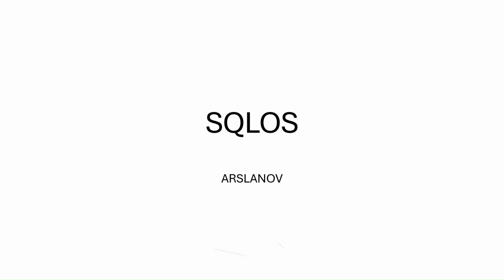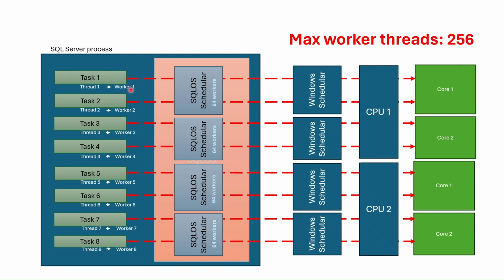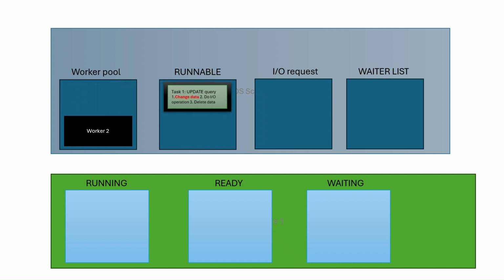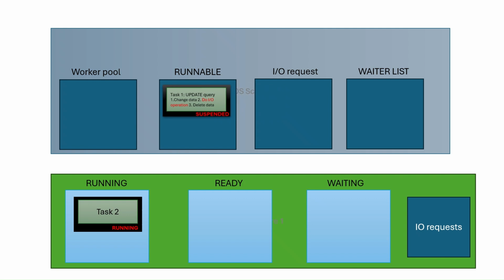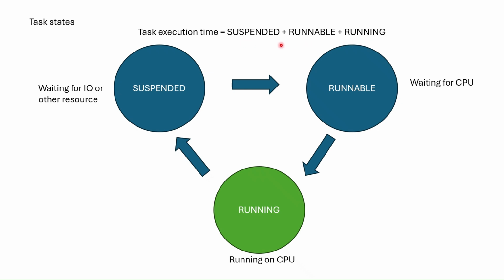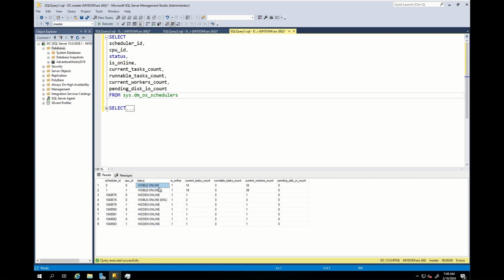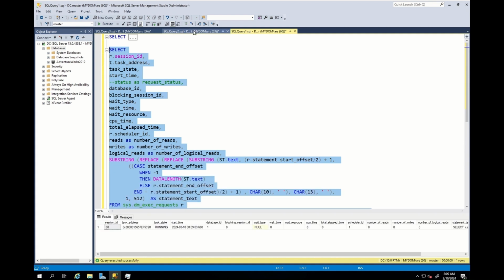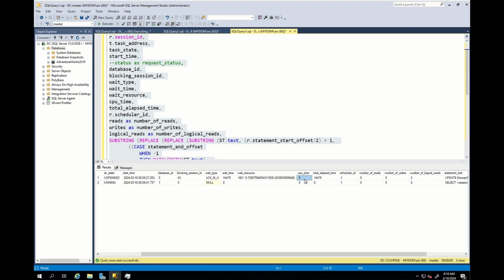3.SQLOS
Let us quickly learn what is SQLOS and how it works in SQL Server.

Queries used:
SELECT
scheduler_id,
cpu_id,
status,
is_online,
current_tasks_count,
runnable_tasks_count,
current_workers_count,
pending_disk_io_count
FROM sys.dm_os_schedulers

SELECT
r.session_id,
t.task_address,
task_state,
start_time,
--status as request_status,
database_id,
blocking_session_id,
wait_type,
wait_time,
wait_resource,
cpu_time,
total_elapsed_time,
r.scheduler_id,
reads as number_of_reads,
writes as number_of_writes,
logical_reads as number_of_logical_reads,
SUBSTRING (REPLACE (REPLACE (SUBSTRING (ST.text, (r.statement_start_offset/2) + 1,
       ((CASE statement_end_offset
           WHEN -1
           THEN DATALENGTH(ST.text)
           ELSE r.statement_end_offset
         END - r.statement_start_offset)/2) + 1) , CHAR(10), ' '), CHAR(13), ' '),
      1, 512)  AS statement_text
FROM sys.dm_exec_requests r
LEFT JOIN sys.dm_os_tasks t ON t.session_id = r.session_id AND t.task_address = t.task_address
CROSS APPLY sys.dm_exec_sql_text(r.sql_handle) AS ST